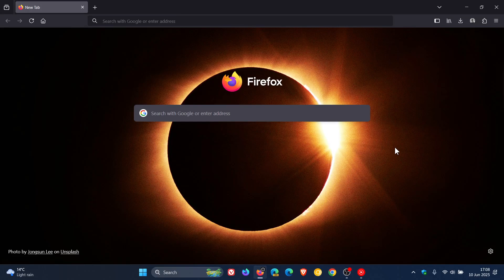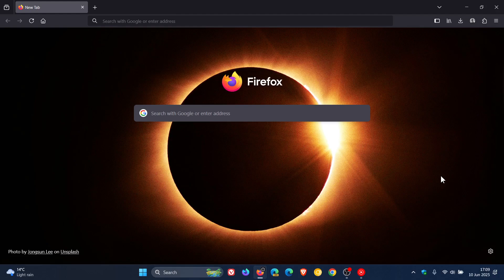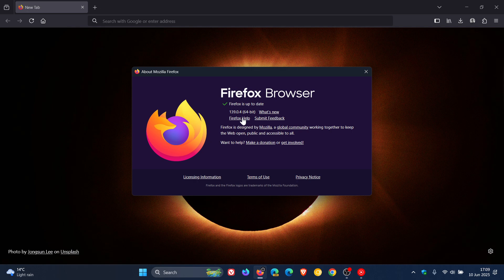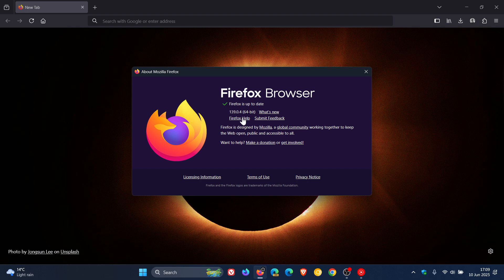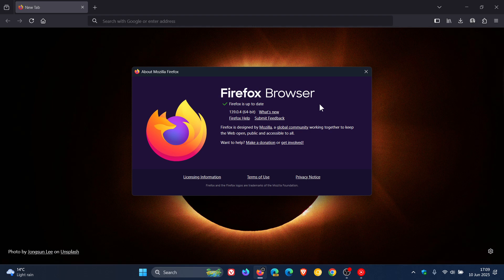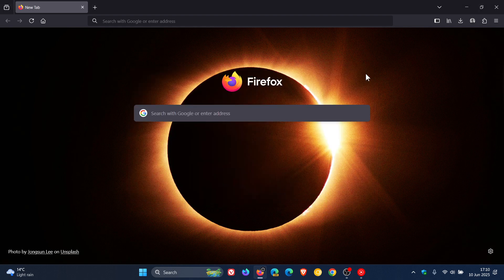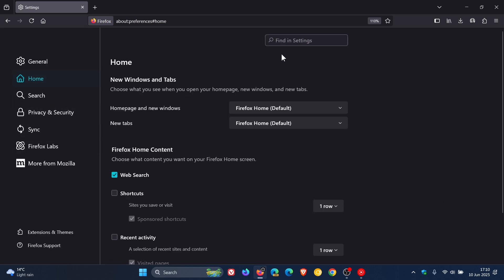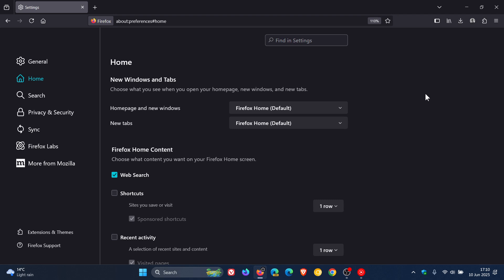Firefox 139.0.4 Fixes High Impact Security Flaws, Freezing Issues and More!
The latest point release update has landed.